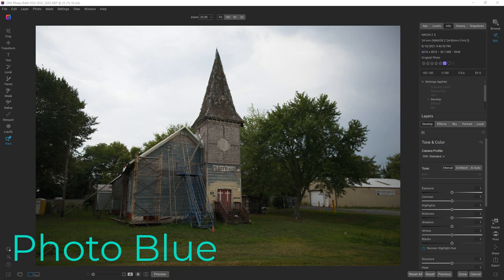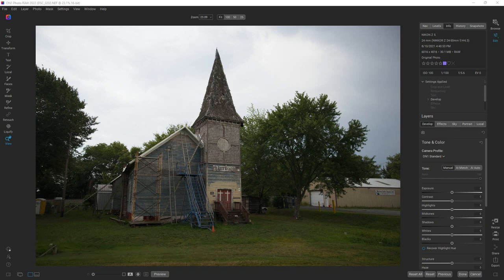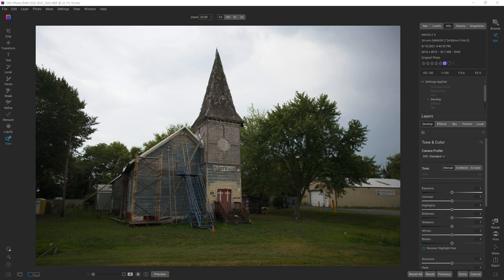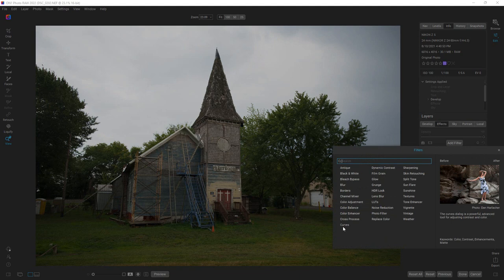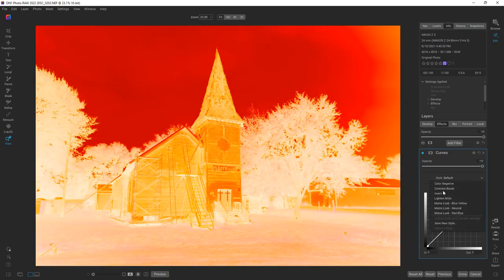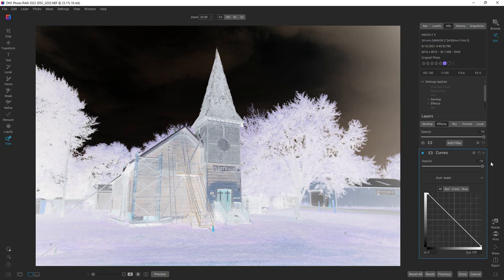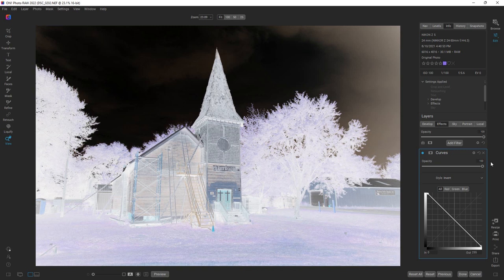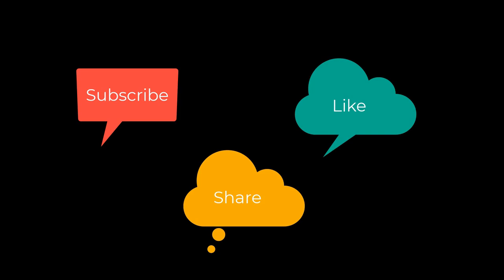ON1 - Changing a Negative Photo into a Positive or a Positive into a Negative in ON1